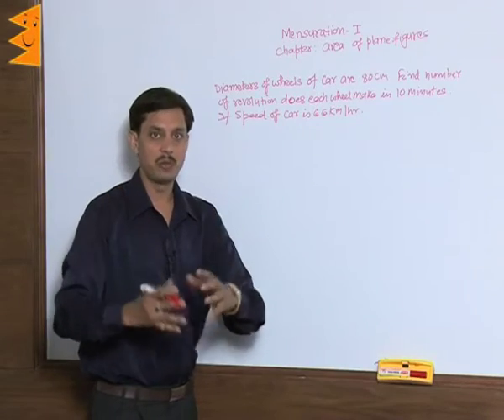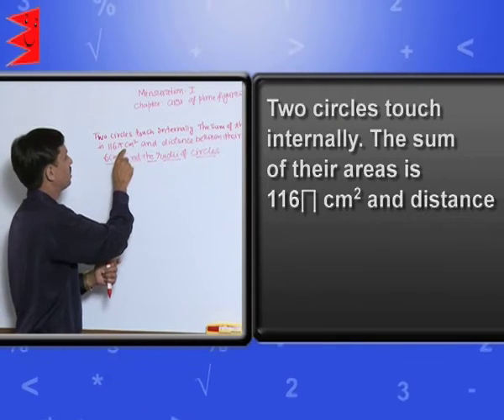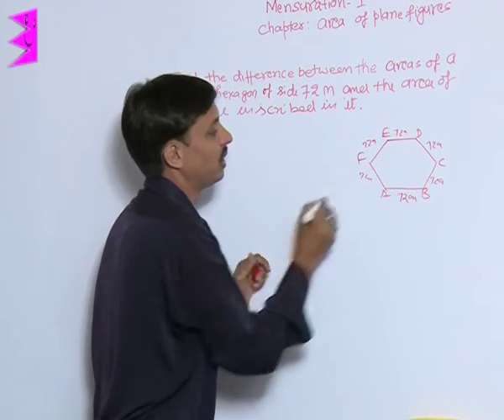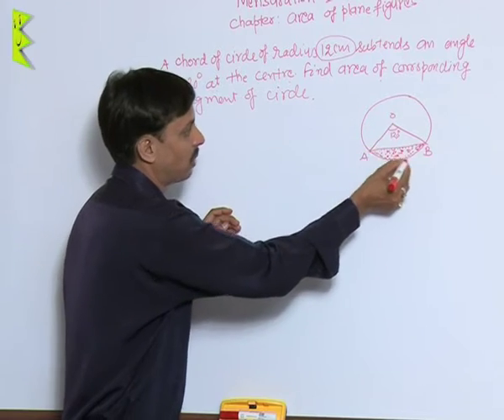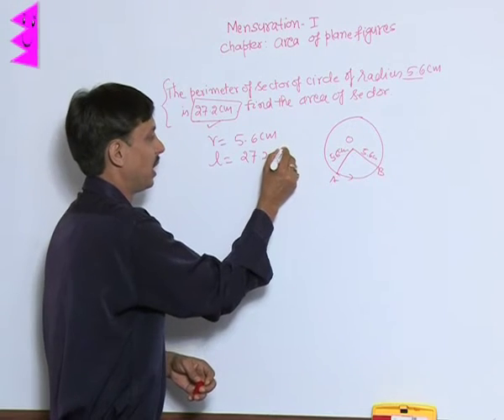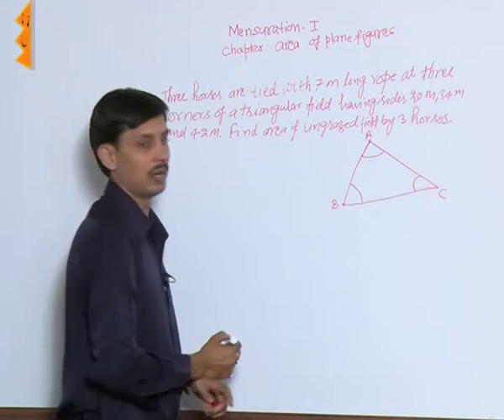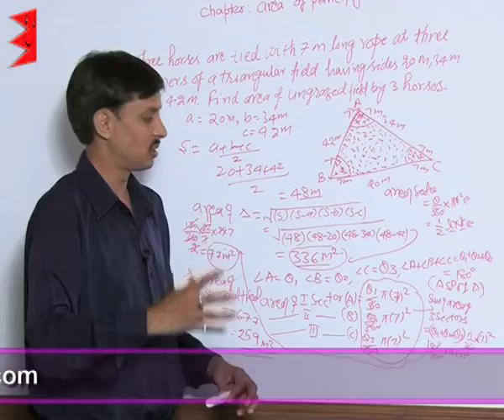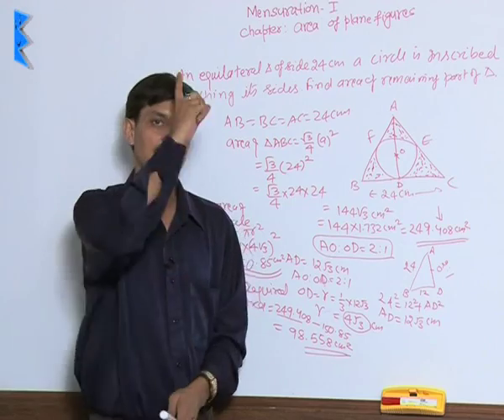CBSE Class 10 Maths Areas Related to Circles Applications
Topic: Applications